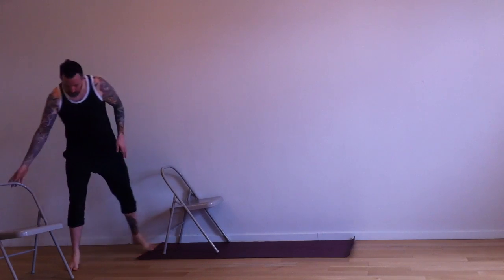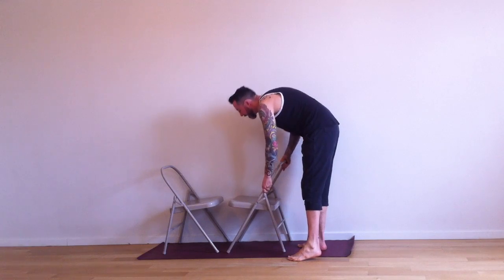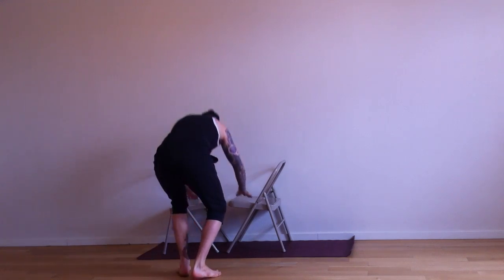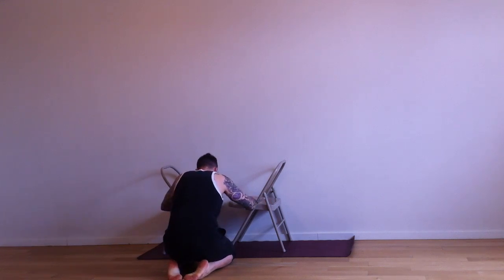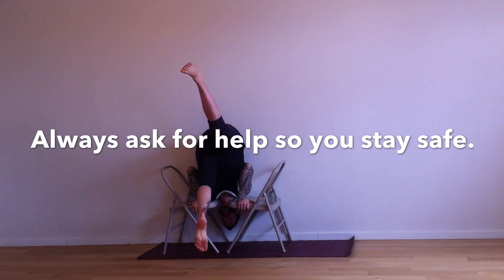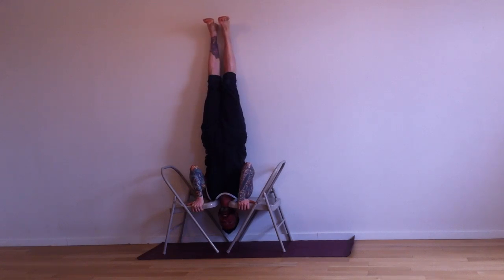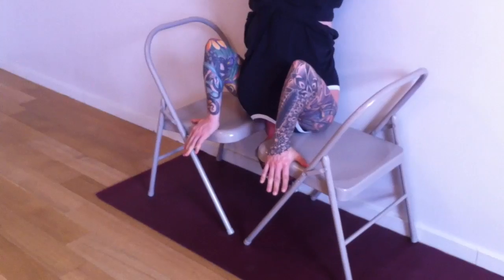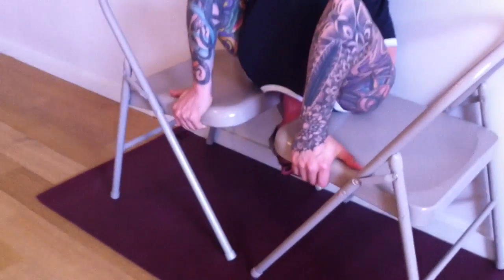Supported Yoga Inversion | Yoga with David Good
Inversions can be scary. Try this fun inversion with a little help from a friend or your yoga teacher. Once you get the hang of it you can do it on your own.